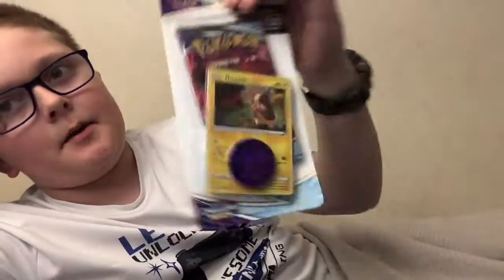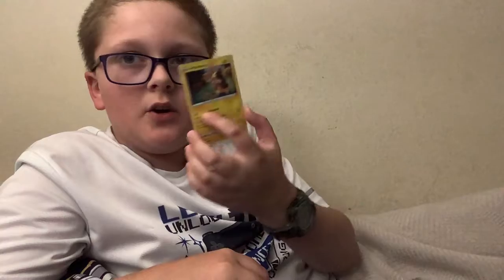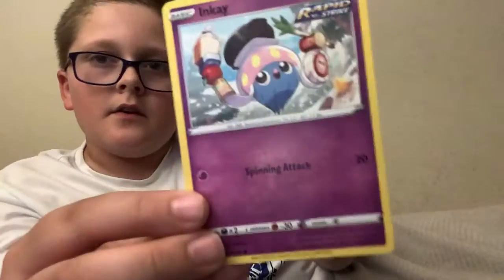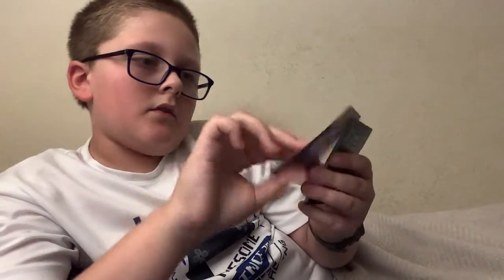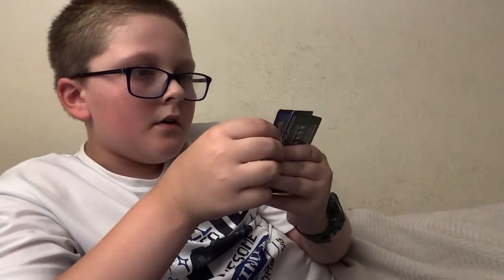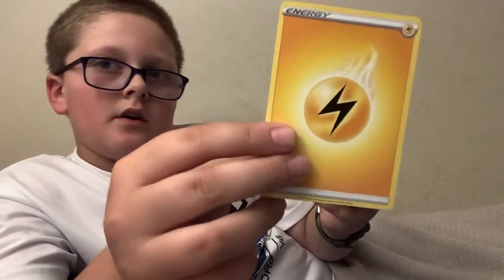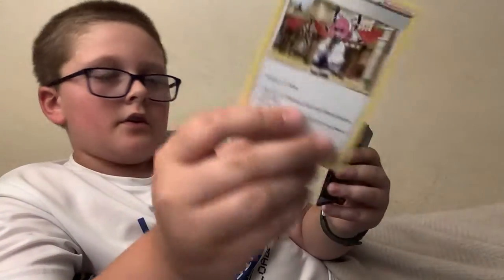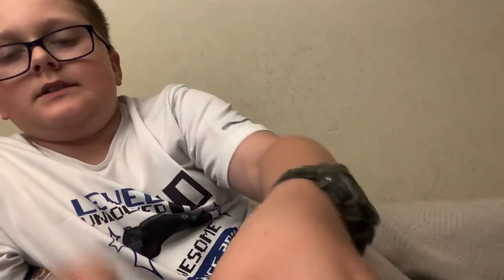In boxing Pokémon cards